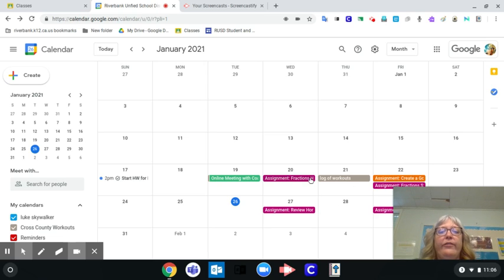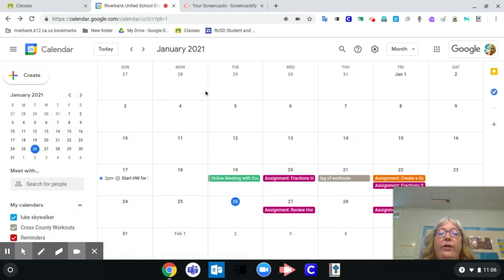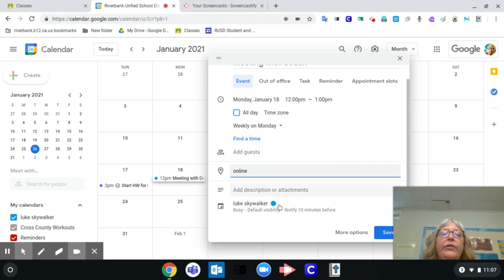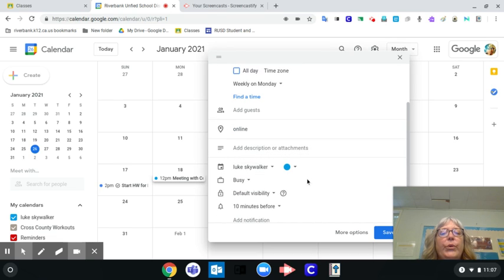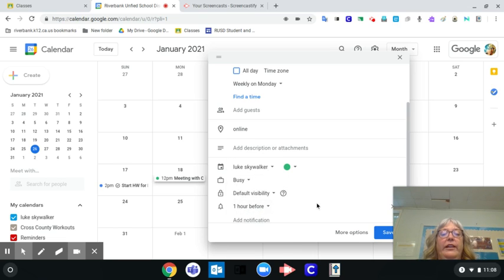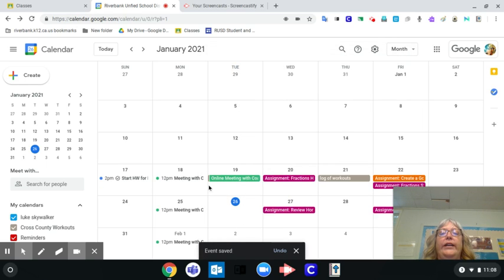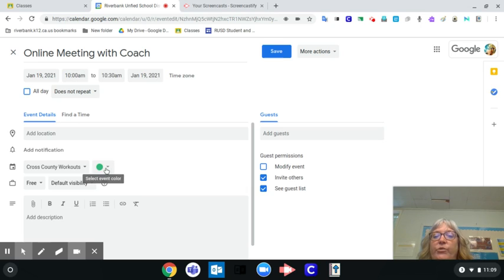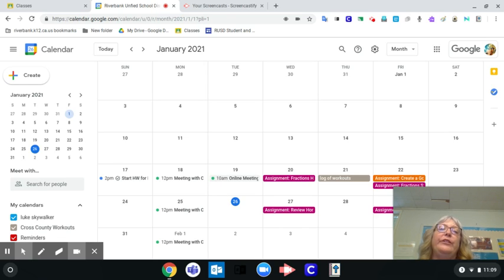Student Google Calendar Add and Organize an Event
Student tutorial covering: Add an event, organize events, add a notification